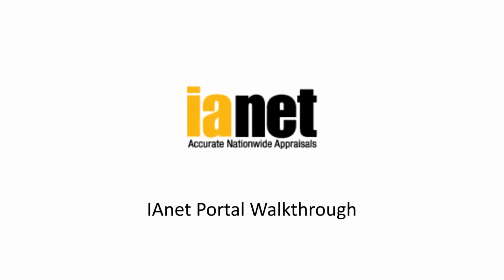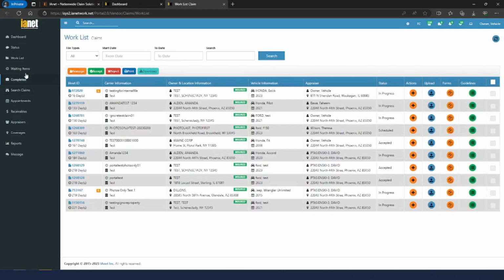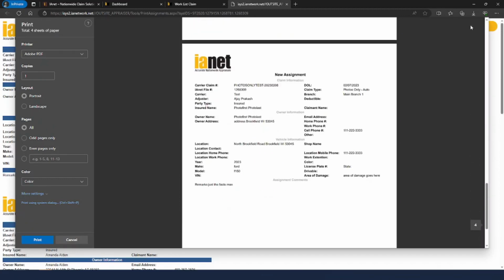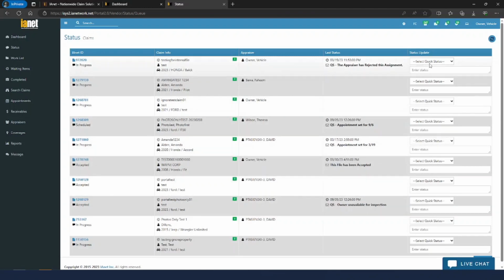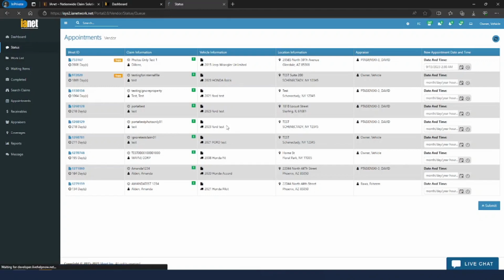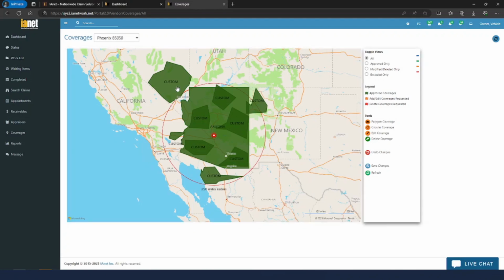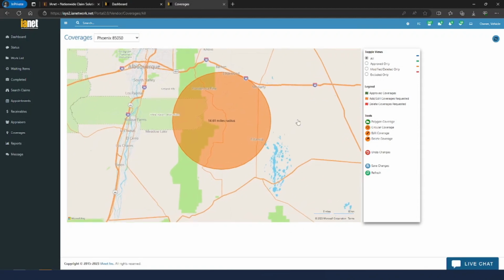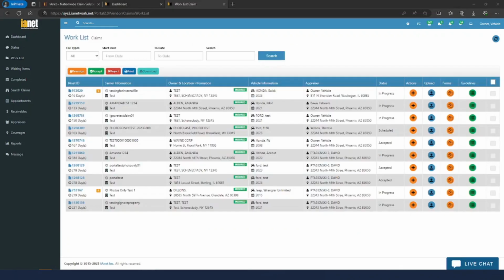IAnet Portal Walkhtrough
This video will show you how to navigate the IAnet Portal and use its features.